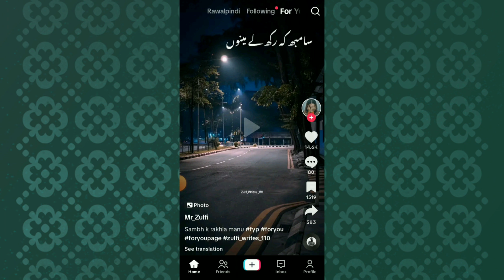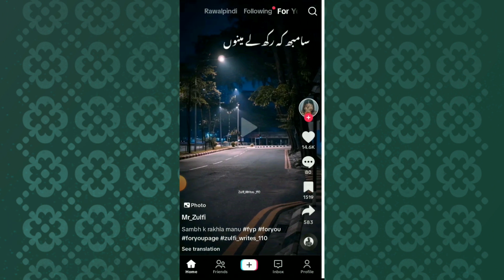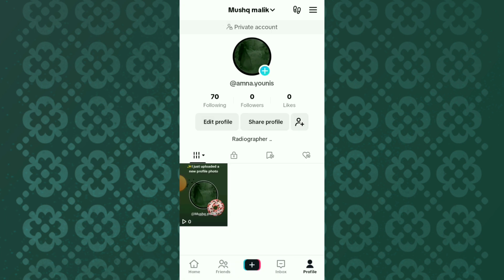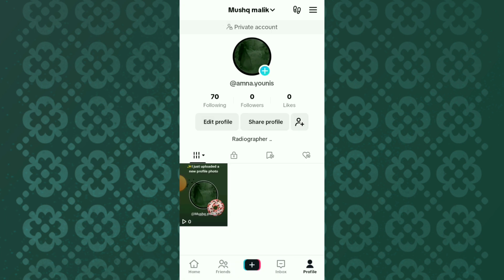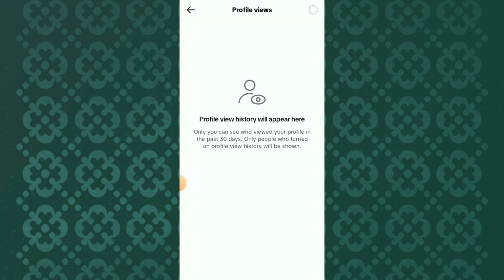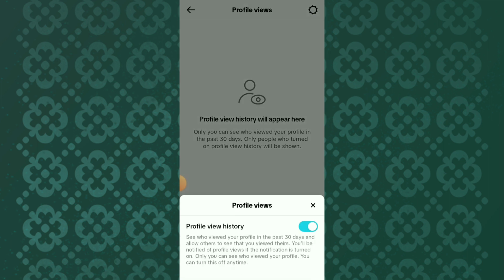How to Turn on Off Profile View History on TikTok (2024)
How to Enable Disable Profile Visit Record on TikTok (2024)

Queries Solved:
1. TikTok profile visit history
2. Turn on/off TikTok profile views tracking
3. Managing TikTok account privacy

Unlock the secrets of managing your TikTok profile visit history in 2024! Learn how to control who sees your activity and maintain your account's privacy. Discover the step-by-step process to enable or disable the profile views tracking feature on TikTok. Stay informed and protect your online presence with our expert tips and tricks.